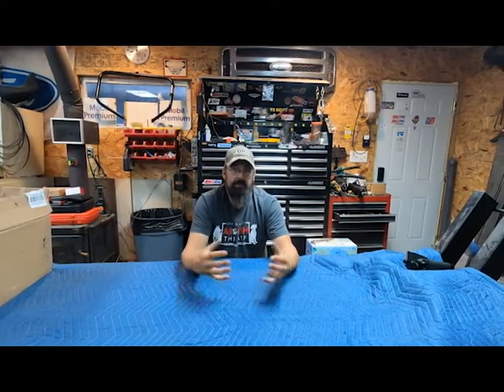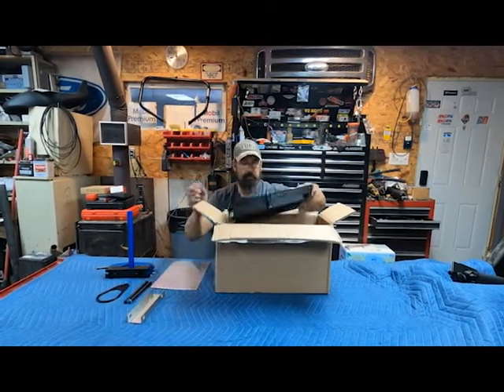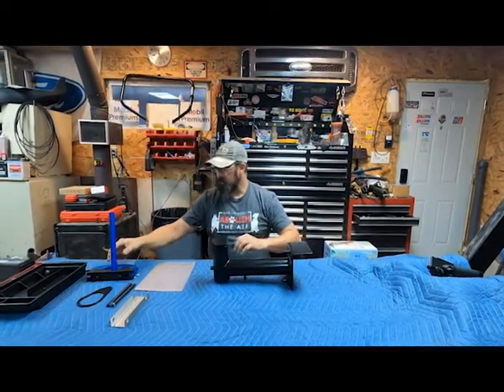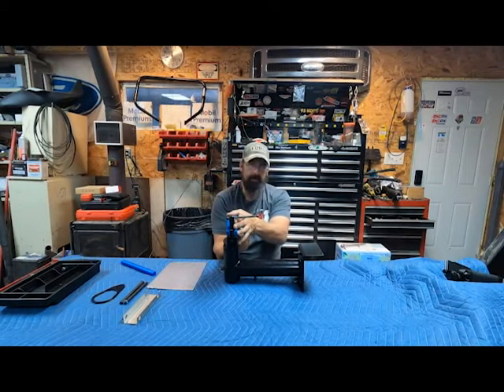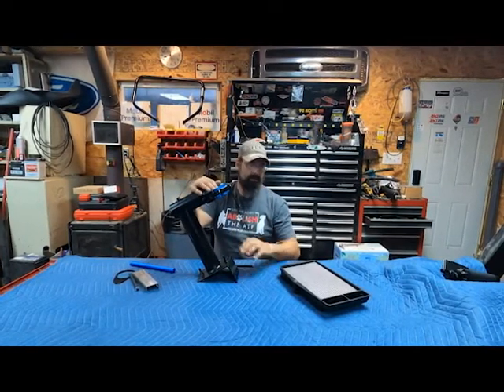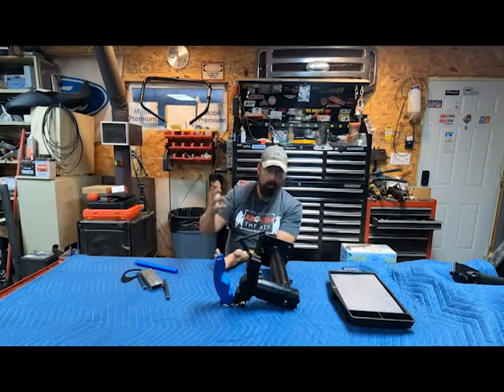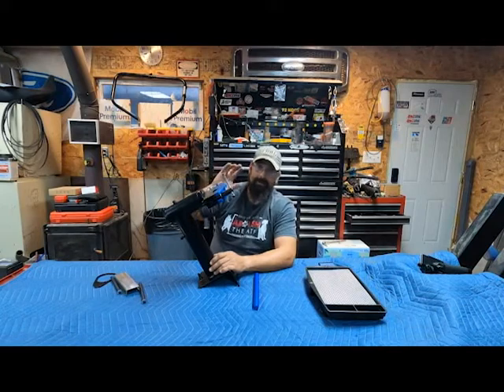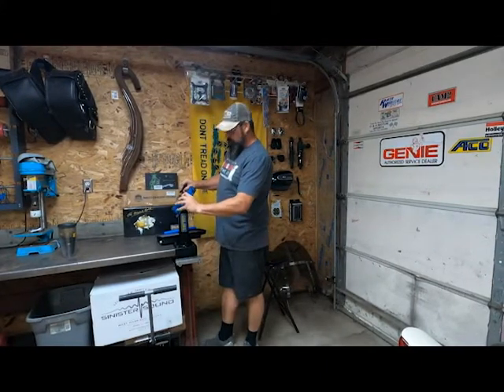MTB: Motion Pro Pivot Suspension Vise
Moto Toolbox: Today we look at a professional grade suspension vise made by Motion Pro, This is a worthy investment if you plan to use it on a regular basis.
Products Featured, Or Used In This Video:
Motion Pro Suspension Vise